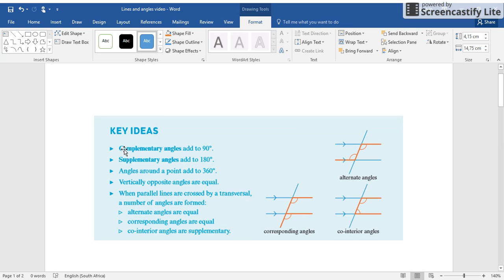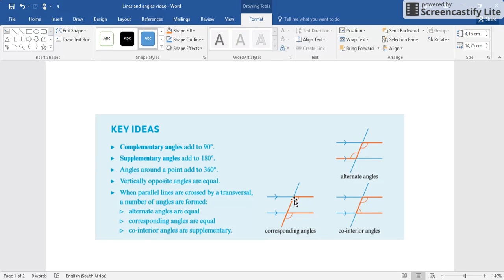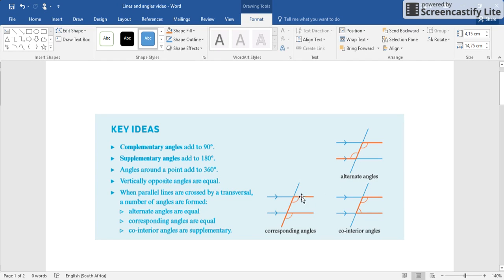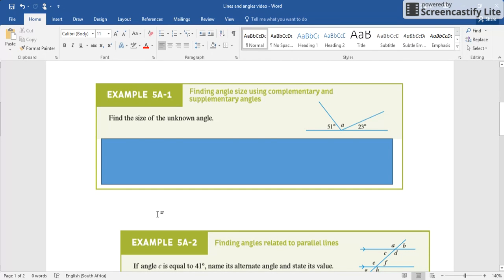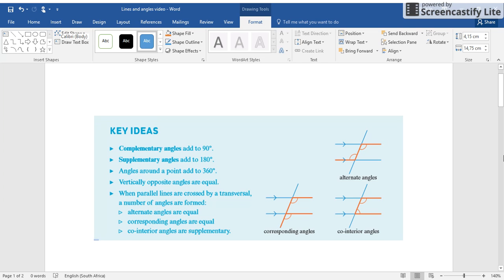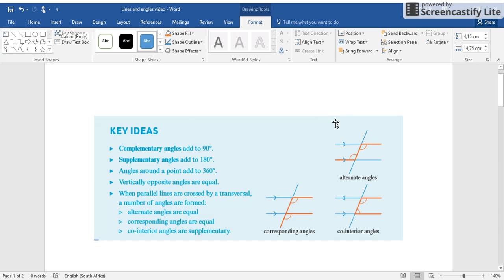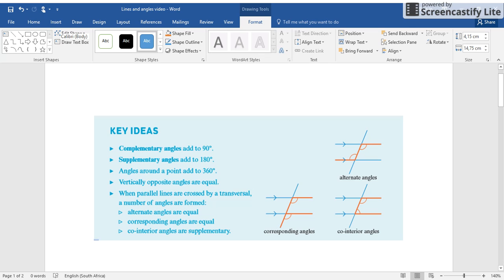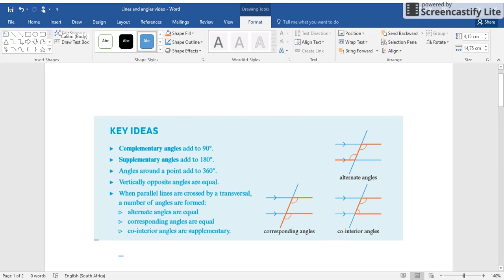Lines and Angles